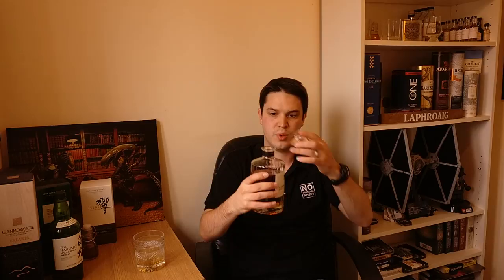Hibiki Japanese Harmony (Worth the price?) | No Nonsense Whisky Reviews #40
The Hibiki 12 was so popular it sold out across the world. Suntory didn't seem to predict it so stocks of matured spirit ran low. Now we have a collection of No Age Statements to replace the previous offerings.
Japanese Harmony is a blend of up to 10 malts from the Suntory distilleries and is supposed to represent what Japanese whisky aspires to be. Although not quite as good as its discontinued brother, it still packs plenty of interest for your money. Thankfully, it is mass produced so there isn't too much worry about another shortage while casks are being laid.